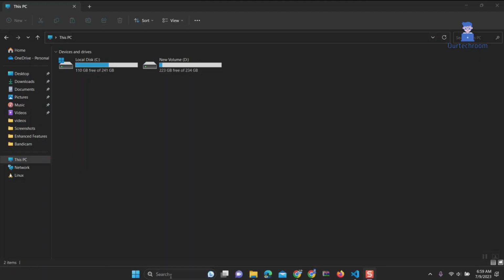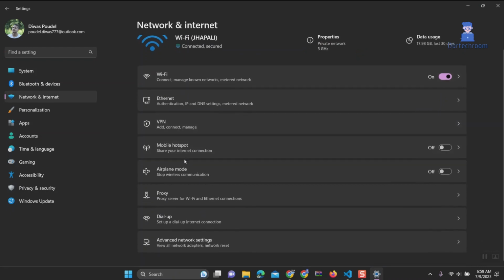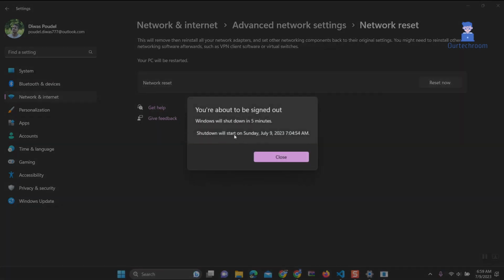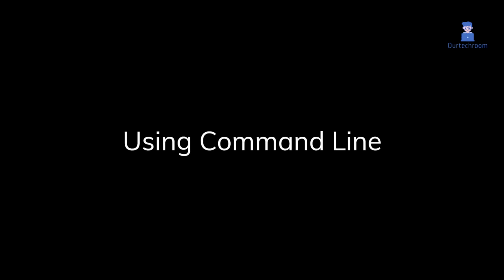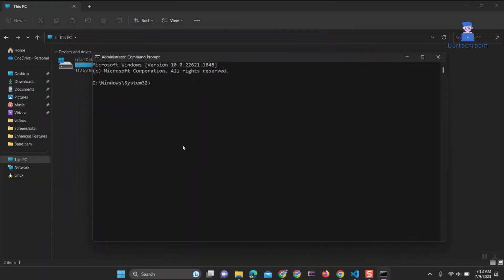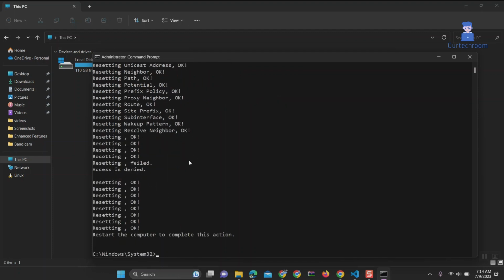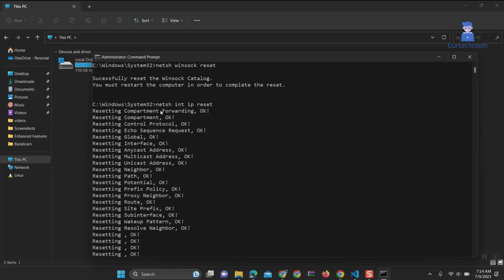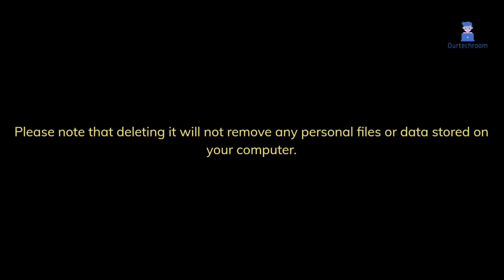How to Reset Network Settings in Windows 11 Without Losing Data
In this video we will explain you how to fix network related problems in Windows 11 without losing any data.
Here we will explain with 2 ways.
1. Using Settings
2. Using Command Line

Command Used in this tutorial are:
1. netsh winsock reset
2. netsh int ip reset